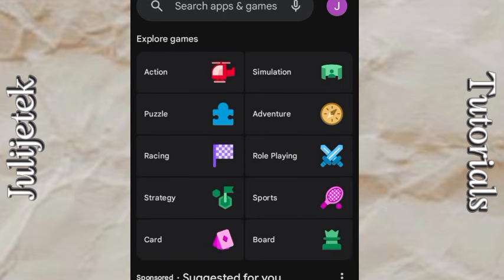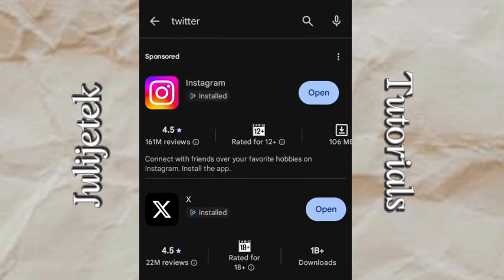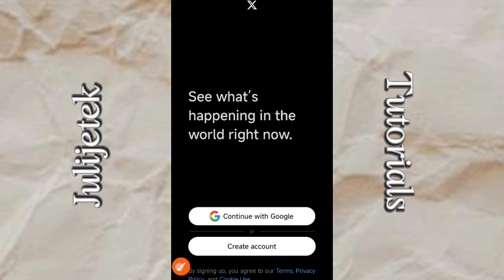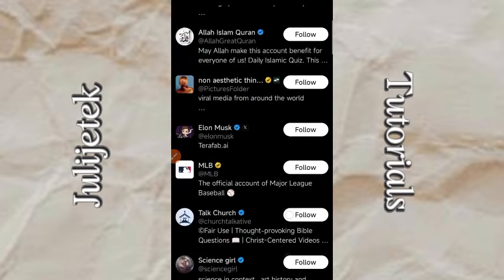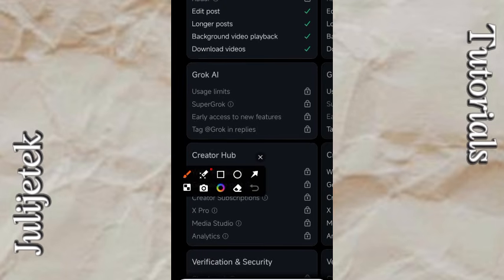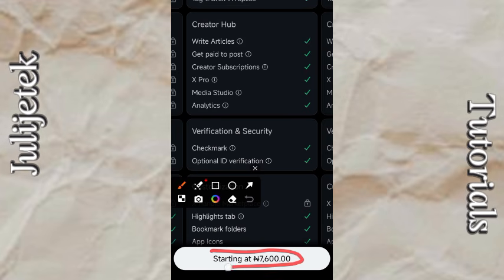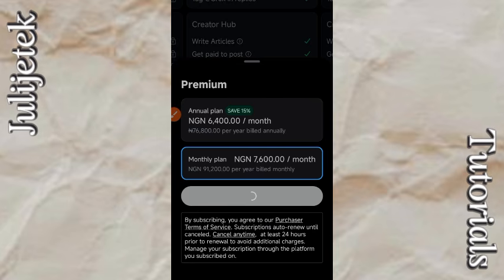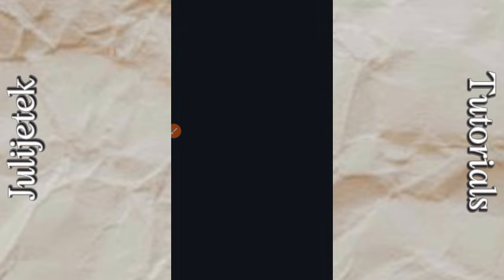How to Get Grok AI (Available Options Explained Step-by-Step)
In this Tutorial I will show you How you can Get Grok AI (Available Options Explained Step-by-Step)

I made this Ebook for creators and Editors like you. You will love it:🌟 The 6-Step Proven Formula for Explosive Online Growth.